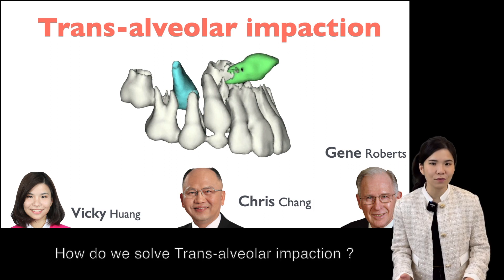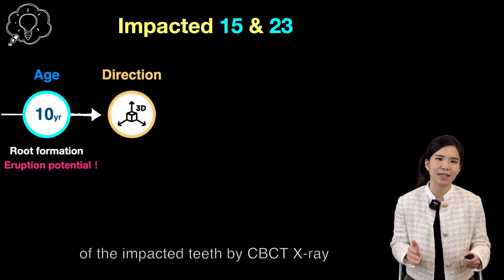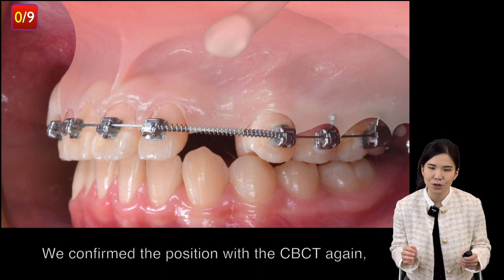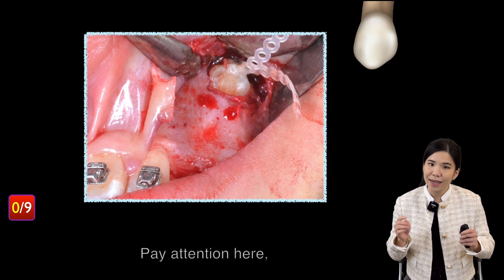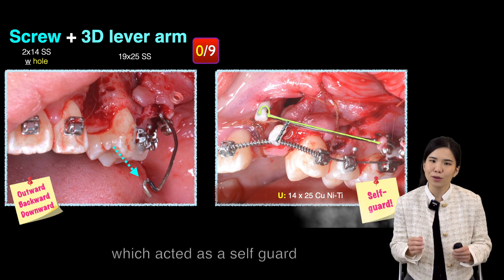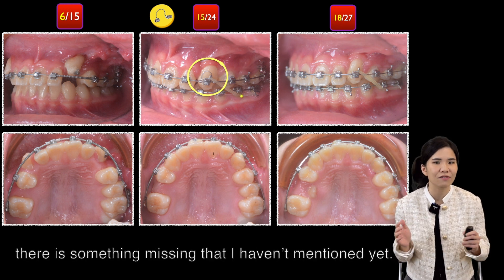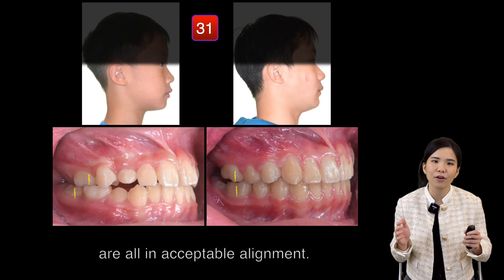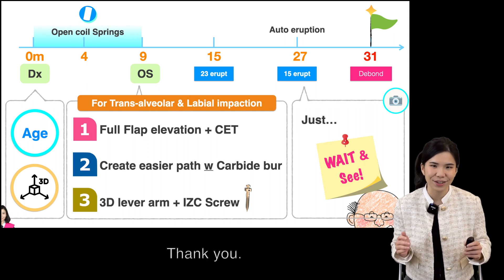Impacted teeth: Is surgery always necessary?｜【Chris Chang Ortho】CC668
How do we solve trans-alveolar impaction? A 10-year-old boy with two impaction teeth on the upper arch. Especially for the left canine, it is a trans-alveolar impacted tooth, and the position is relatively high.

The first, Diagnosis and Treatment Plan. Since the patient is 10 years old, both impaction teeth are still in root formation stage, which gives us a very important message that they both have eruption potential. Following that, we evaluate the direction of the impaction teeth by CBCT X-ray. CBCT X-ray provides us a clear vision of the impacted teeth location. In this case, you may see the direction of the 23 is not towards the occlusal plane. 15 is towards it, but without enough space for it to emerge.

For the 1st step, open coil springs were used to create space. And after 9 months, the space was well prepared. Then we organized a small surgery to save the 23 first. We confirmed the position with the CBCT again, and then we made a flap to find the canine. In this case, we used full flap elevation. And after the flap reflection, we found the crown of the 23. Then we removed the surrounding bone to expose more contour to have better vision. The next step, we had extended the flap a bit more because we wanted to place the bondable eyelet with power chain on the buccal side of the tooth. Once we had attached it, we confirmed the eruption path of the impaction.

Pay attention here. To help relieve the burden of this poor impacted canine, you just need one carbide bur to trim some bone of the eruption path, which can make the 23’s life way easier and eruption faster, since there are less obstacles on the eruption path.

Then we placed the screw and the 3D lever arm. Make sure the direction of the 3D lever arm is outward, backward, and downward. After we hooked the power chain to the arm, we combined the arm with the wire by ligature, which acted as a self guard to prevent over-pulling the tooth. For the suture, we used close eruption technique in this case.

We continuously tracked the impacted 23. And after 6 months, the 23 had came into sight. Usually, we need torquing spring to correct the torque of the tooth. In a total of 18 months, the high impacted canine was well positioned.

Till this point, if you were really concentrated in the past few minutes, then you may notice there is something missing that I haven’t mentioned yet. Yes, there are 2 impacted teeth in this case. And do you see the little miracle happen? The second premolar had erupted. All we had done was just wait and see. The only thing we did here was just create the space with open coil spring and wait for it to spontaneously pop out, and then we bond the brackets.

So for the final result, we spent a total of 21 months, and both impactions were corrected. We can see the teeth are all in acceptable alignment. Therefore, age and direction are the first priorities to analyze while we encounter impaction because it will determine whether we need surgical intervention or not. In this case, we had two different situations, and the treatment was totally different. To make it even clearer, we have summarized all the key points by timeline in this slide. Don’t forget to take a screenshot and continue following us. We look forward to seeing you again. Thank you.